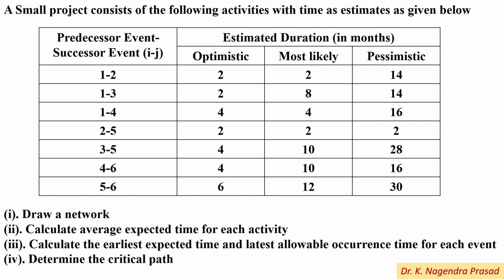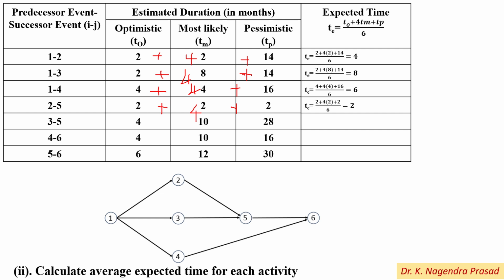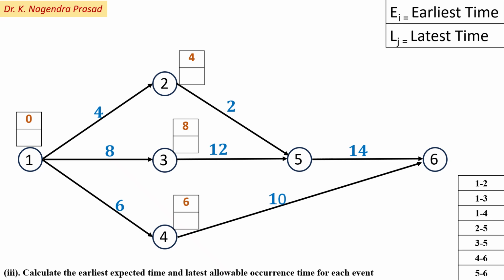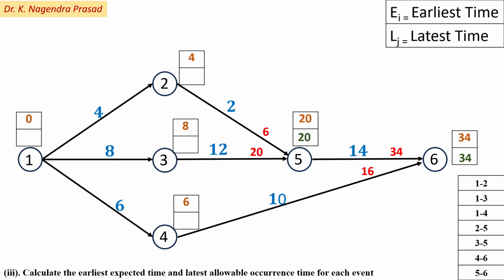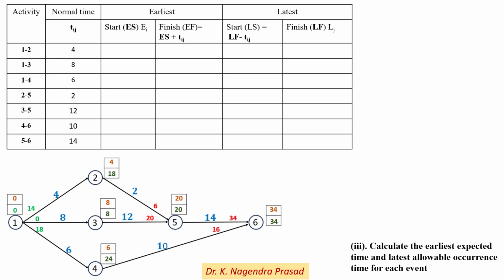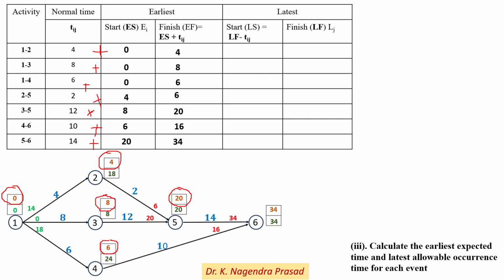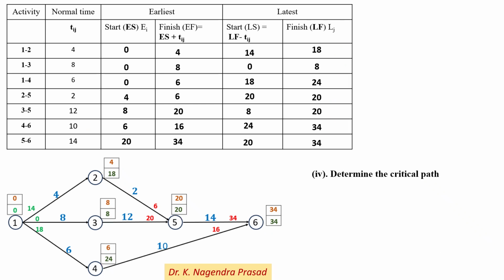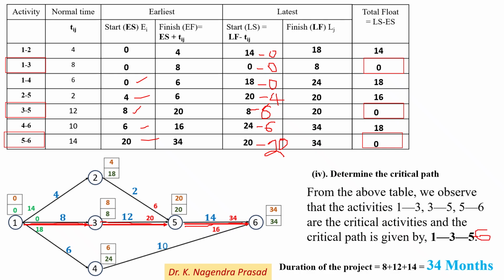Learn Critical Path Method (CPM) Fast | Step-by-Step Numerical | MBA, B.Sc Mathematics, SSC JE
CPM
Critical Path Method explained
Critical Path Method solved problems
CPM solved example
Project Management
Network Analysis
PERT and CPM
CPM tutorial
Critical Path Analysis
Operations Research
OR Project Management
CPM numerical
CPM step by step
Critical Path Method easy explanation
GATE Mechanical
GATE Operations Research
Engineering Mathematics
Industrial Engineering
Project Scheduling
Earliest Start Time
Latest Start Time
Float Calculation
Slack Time
Project Duration
CPM Network Diagram
Mechanical Engineering
Engineering Students
Competitive Exams
CPM solved example
PERT and CPM
Project Management
Operations Research
GATE Mechanical
Network Analysis